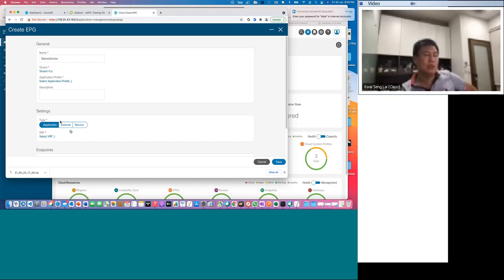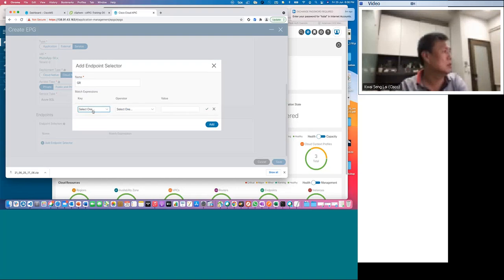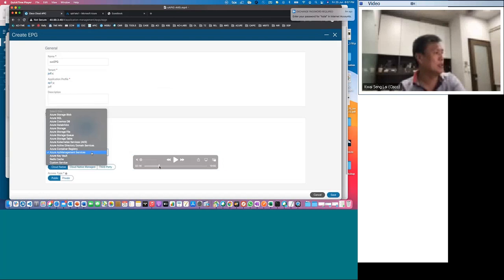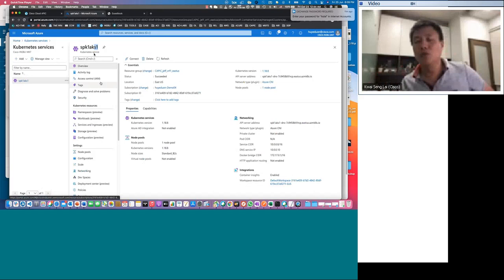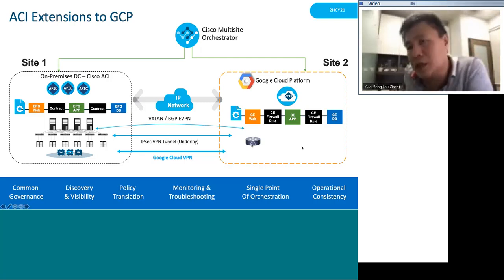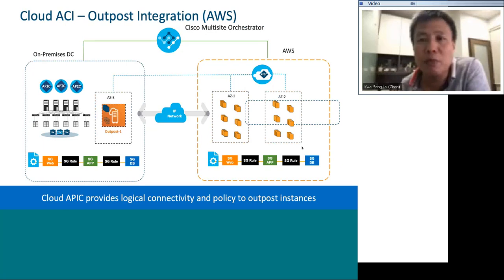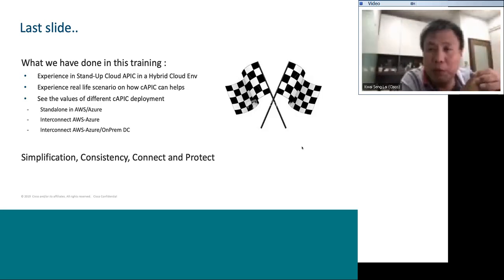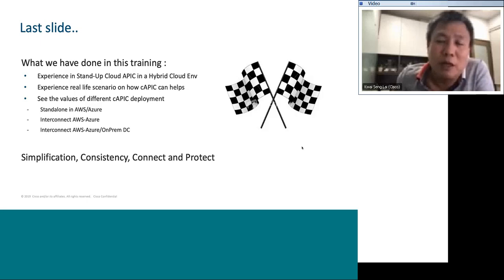Virtual Cloud ACI Training ASEAN & HK 20210625 Part 4